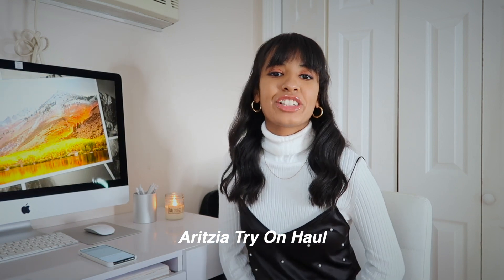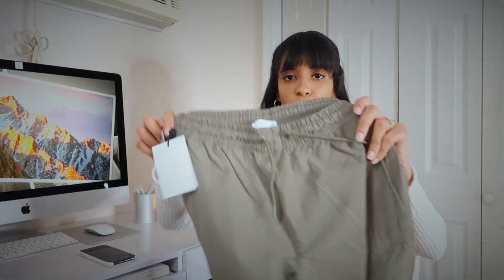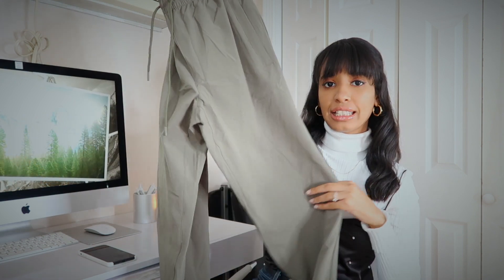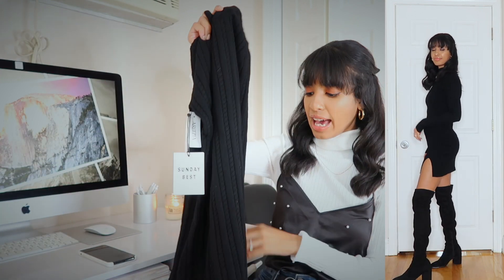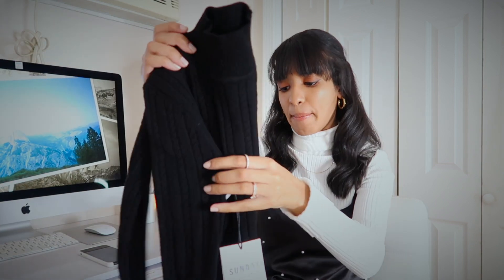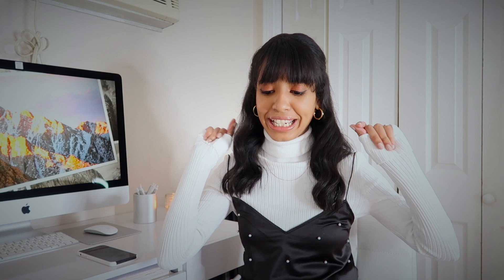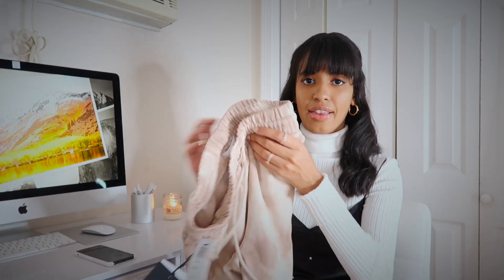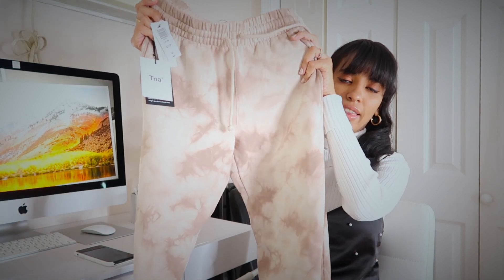Aritzia Try On Haul 2020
Aritzia Try On Haul 2020 Hi friends! Today's video is all about Aritzia comfy and cute essentials! Aritzia always has great quality clothing and I'm obsessed with them! Hope you guys enjoy this try on haul!

Mercari: Carmen GilFraguada